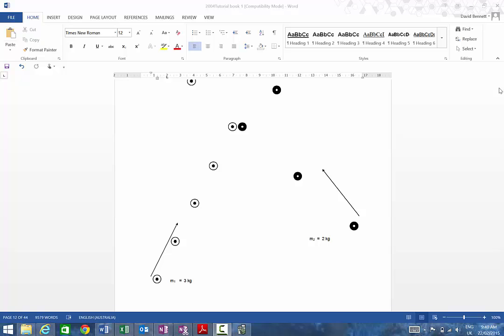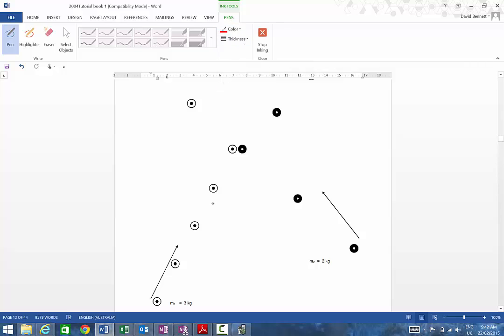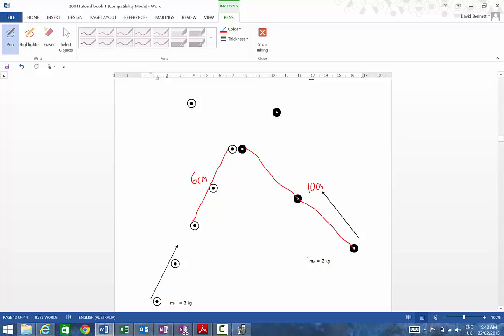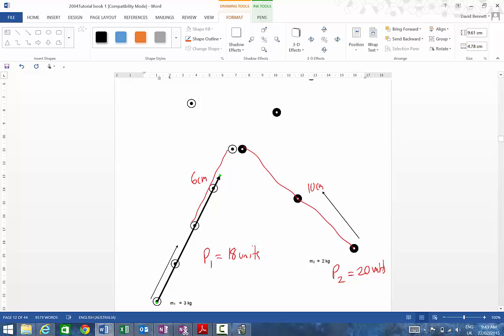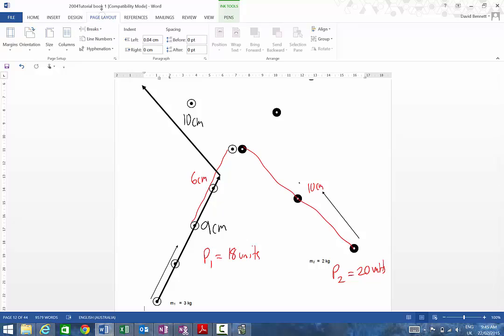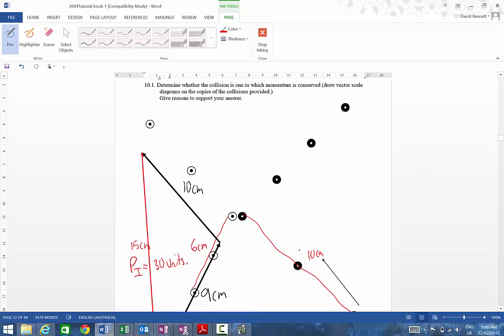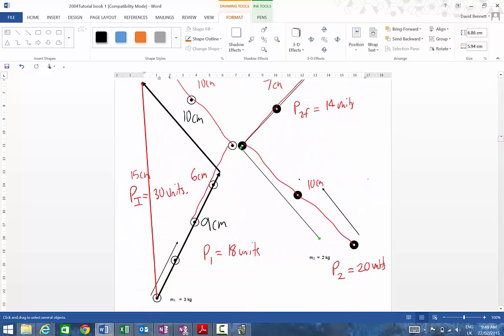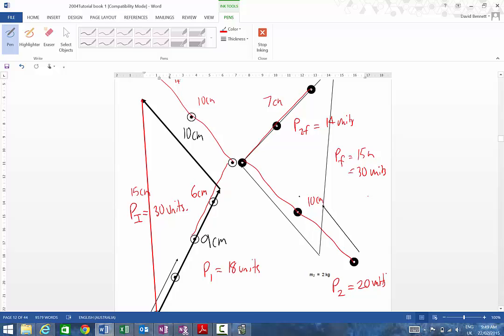2D Momentum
Description